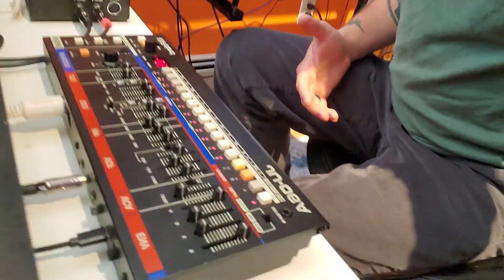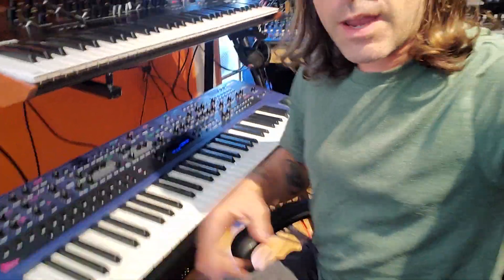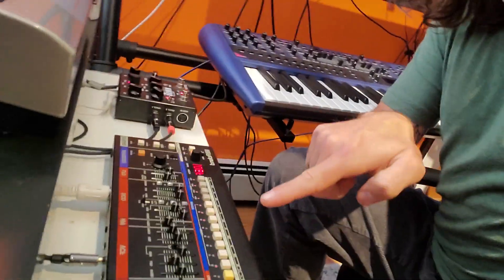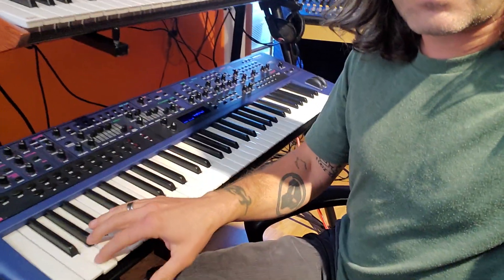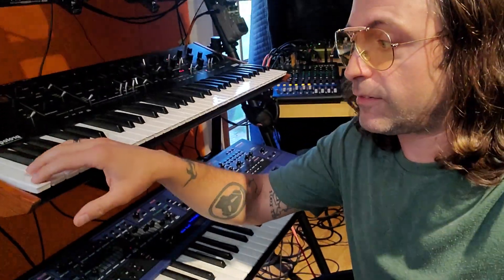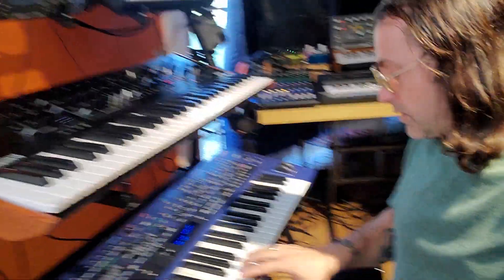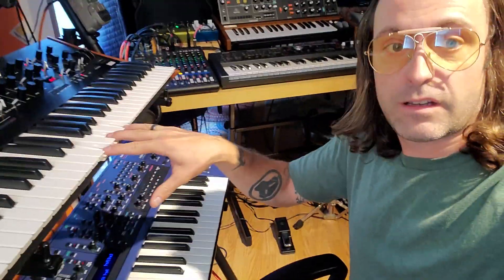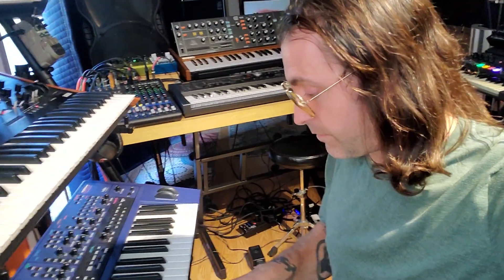Is a Juno - 106 Prologue 16 and Prophet 5 the same?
instagram follow @mycsee